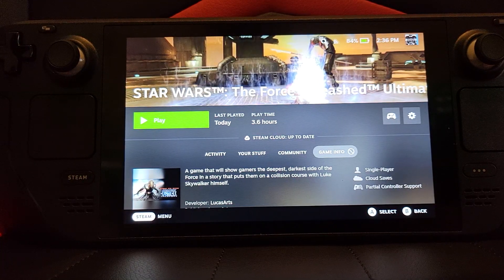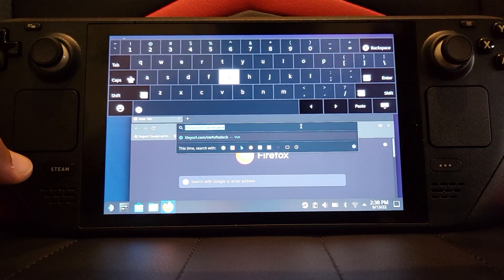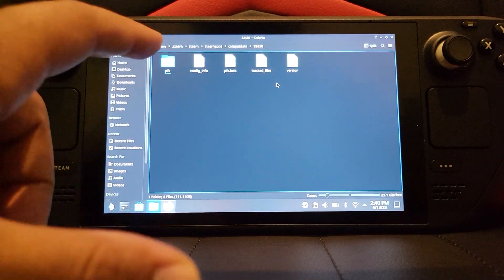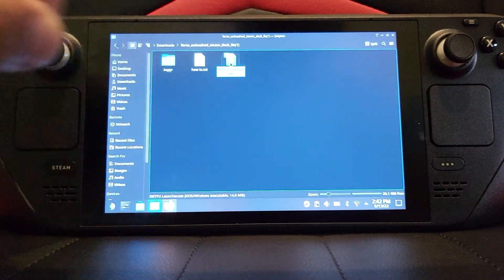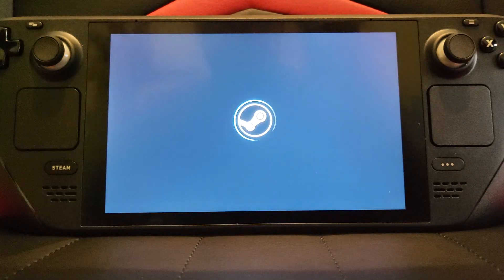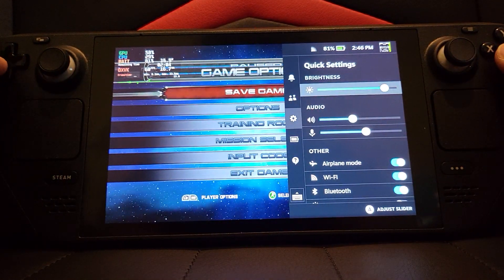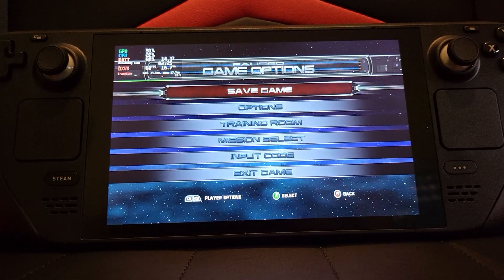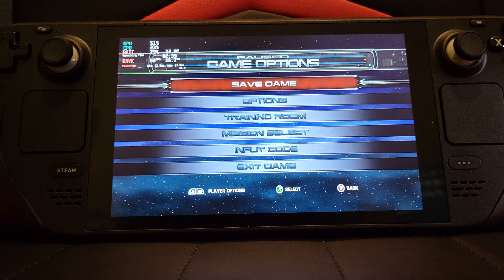Steam Deck Gameplay, Best Settings & Steam Deck Fix - Star Wars The Force Unleashed | 60 FPS Mod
Steps:
1 - Install Star Wars The Force Unleashed through Steam
2 - Download above file and go to Desktop Mode.
3 - Extract downloaded file
4 - Put the aspyr folder /home/deck/.steam/steam/steamapps/compatdata/32430/pfx/drive_c/users/steamuser/AppData/Local/
5 - Put the launcher in /home/deck/.steam/steam/steamapps/common/Star Wars The Force Unleashed/
6 - Return to Gaming Mode and Play

⭐ Kite is a free AI-powered coding assistant that will help you code faster and smarter. The Kite plugin integrates with all the top editors and IDEs to give you smart completions and documentation while you’re typing. I've been using Kite for 6 months and I love it!